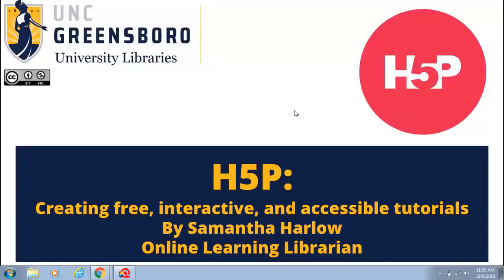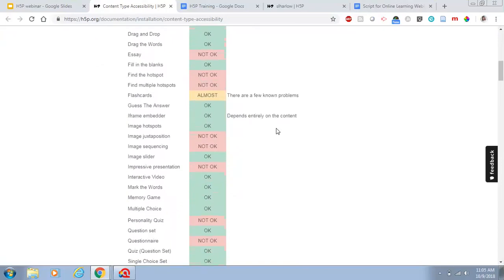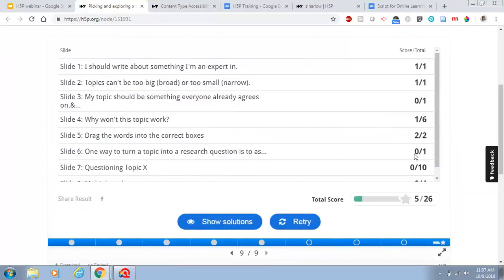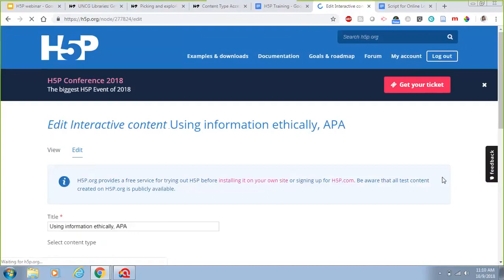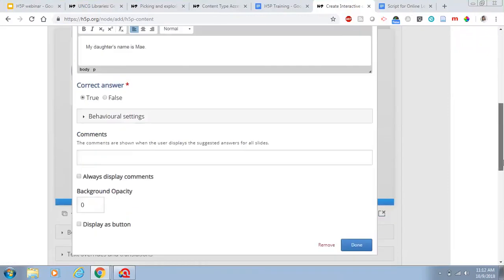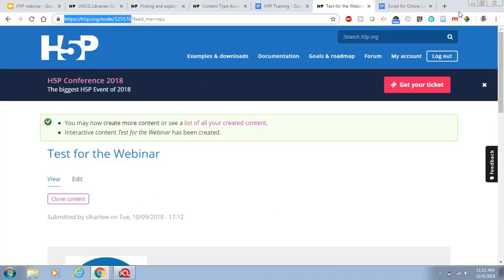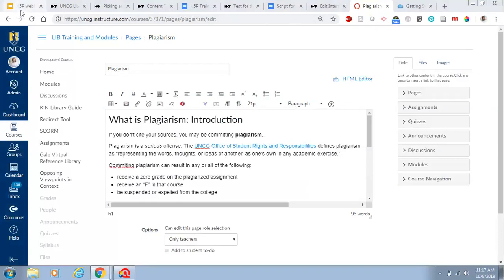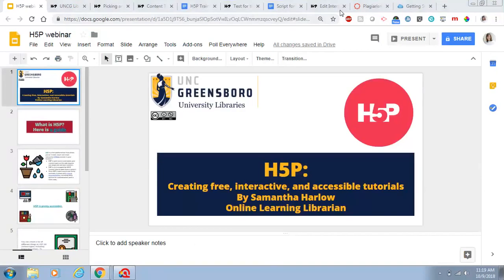UNCG Online Learning and Innovation Webinar: Interactive Tutorials in H5P